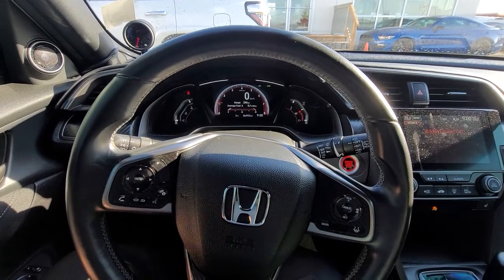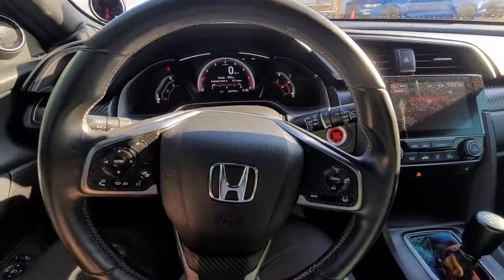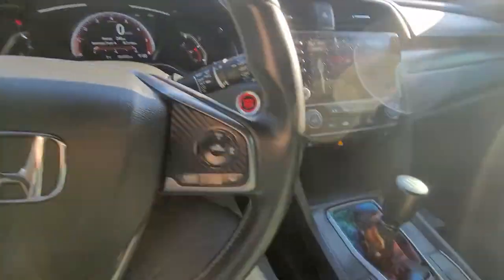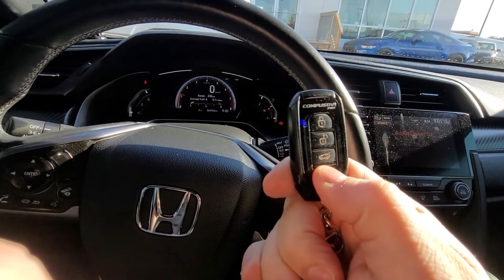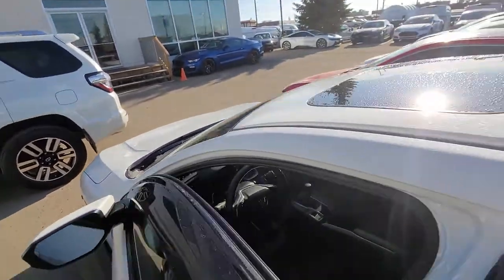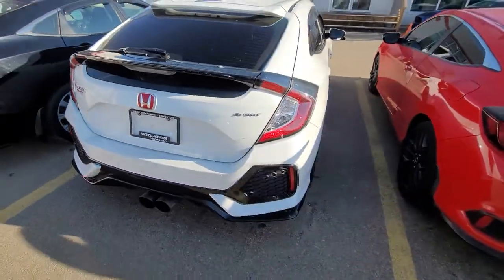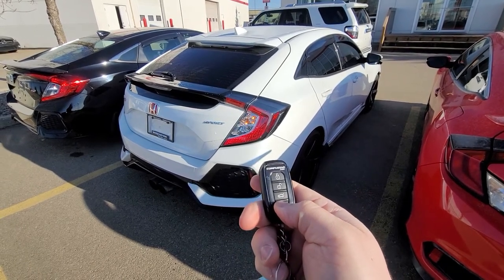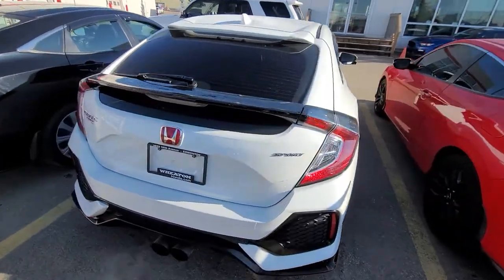Manual Transmission Remote Start procedure - Compustar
How to set the remote start up on your Manual Transmission Honda Civic.